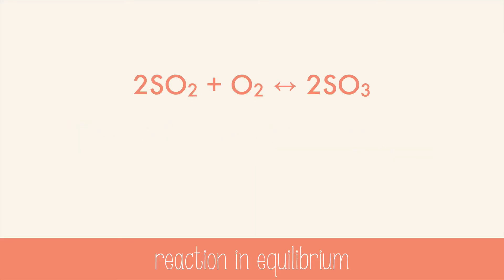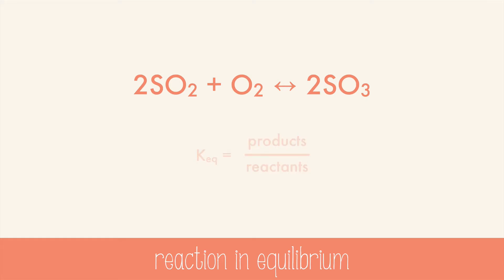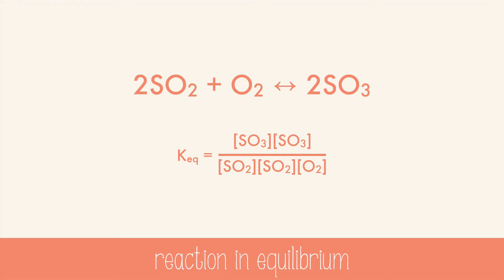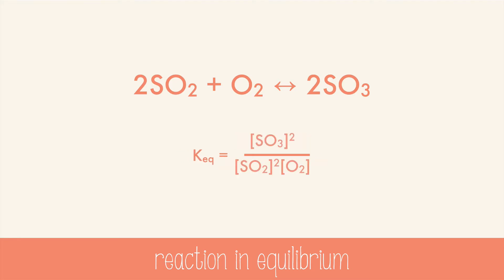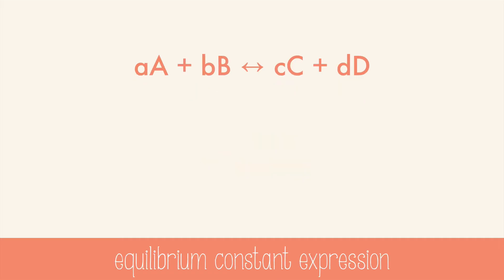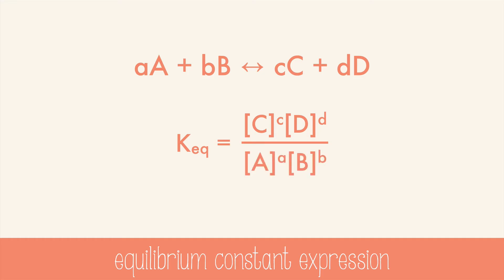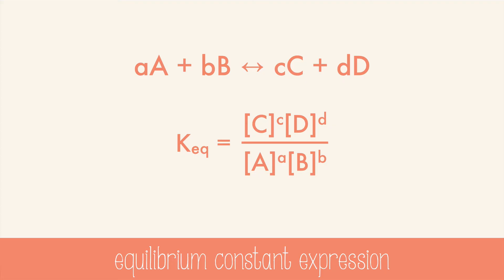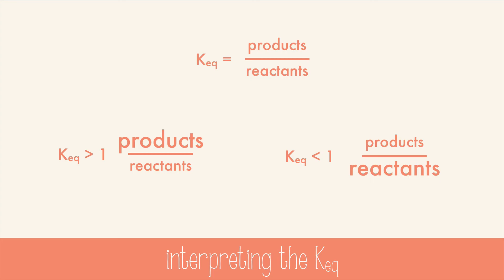Equilibrium Constants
Learn about how to write equilibrium constant expressions and interpret their meaning in this video!